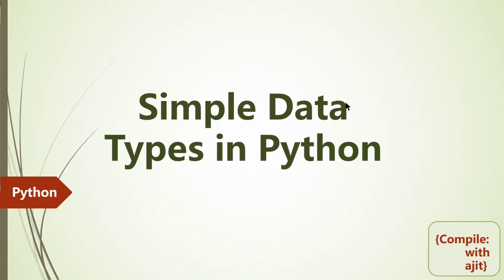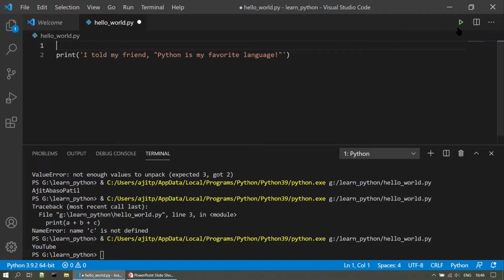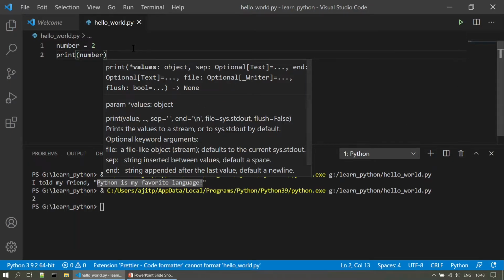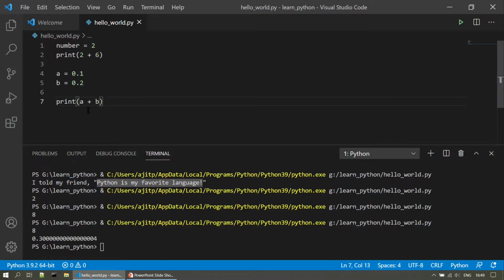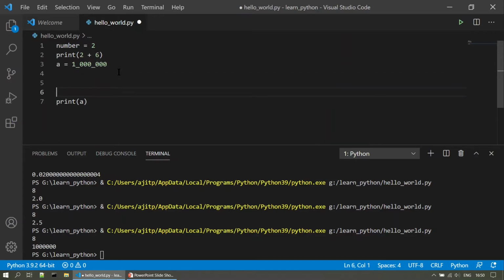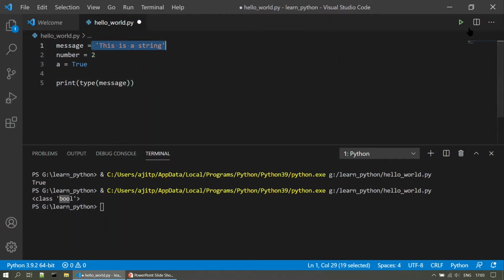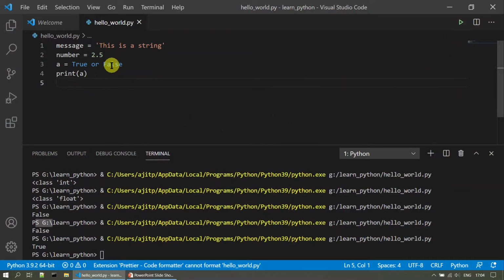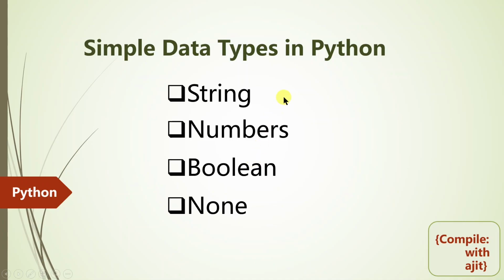Python For Beginners | Simple Data Types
In this video we discuss the Simple Data Types in python. This includes the following data types -
1. String
2. Numbers ( int and float )
3. Boolean
4. None